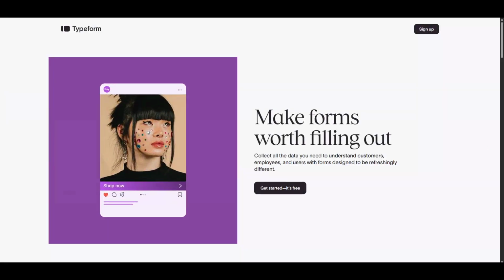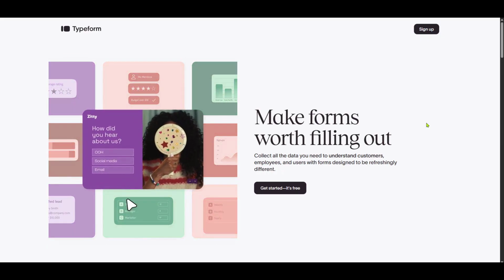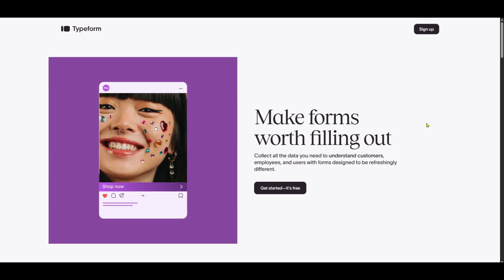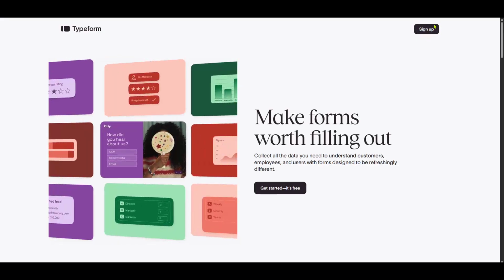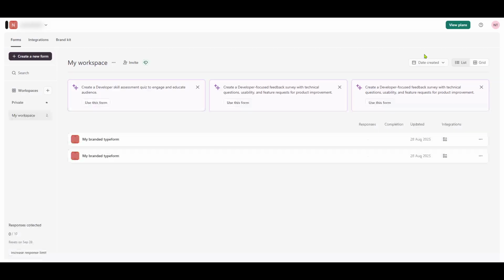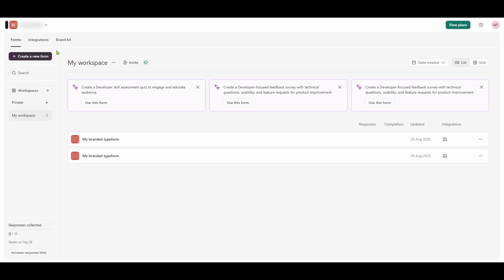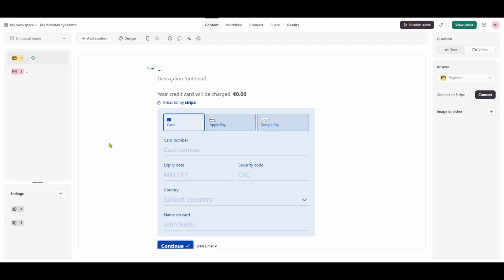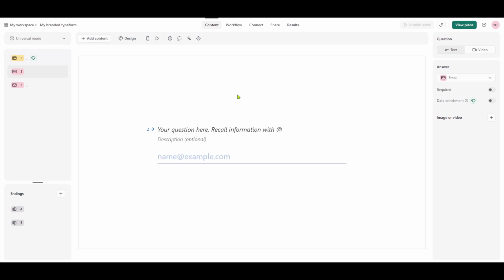How To Connect Typeform To Email - Easy Integration [2025 Guide]